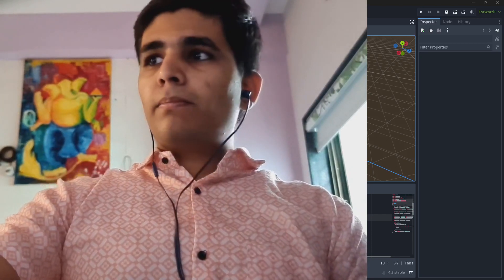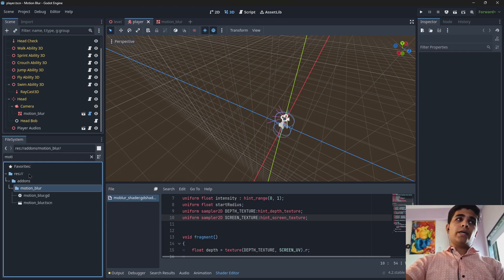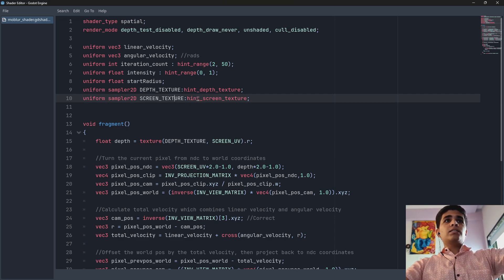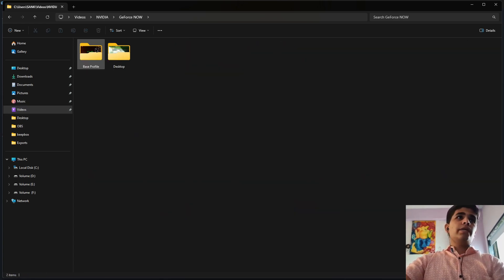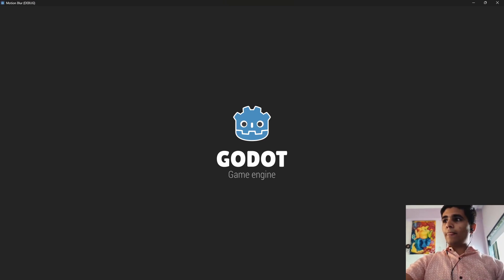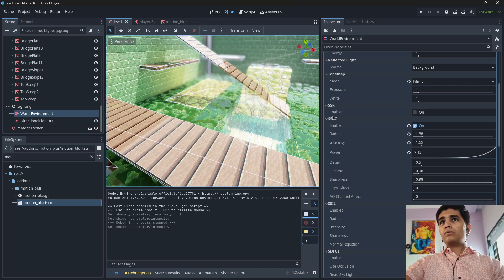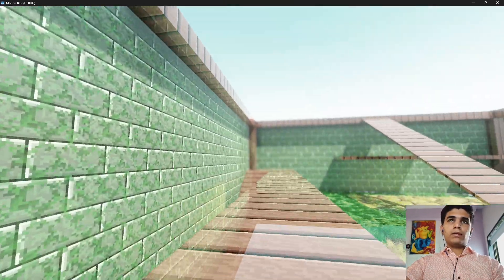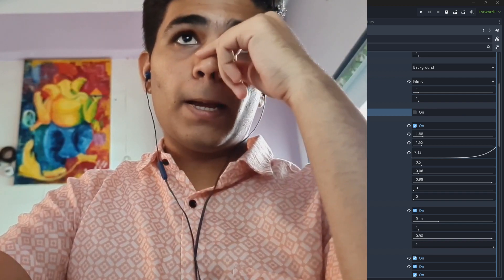motion blur in godot 4.2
explaining motion blur in godot 4.2